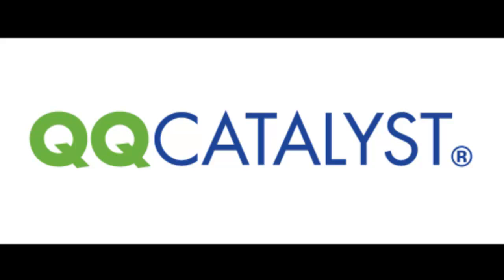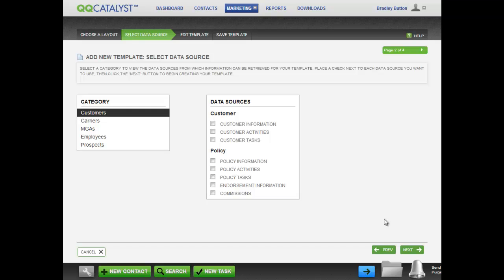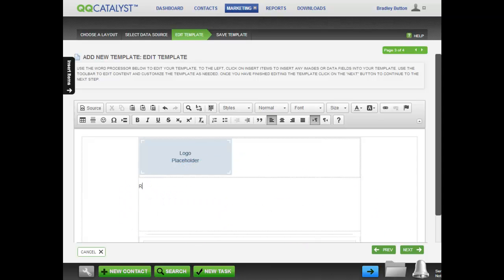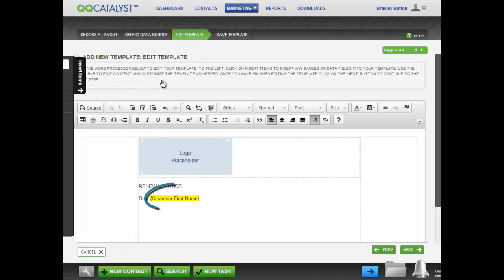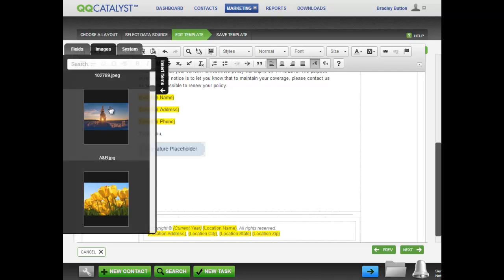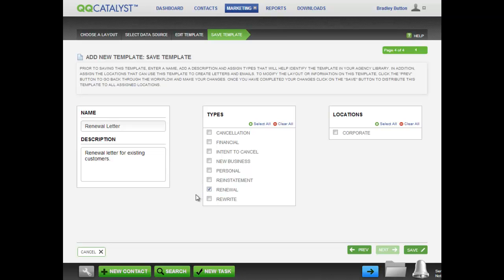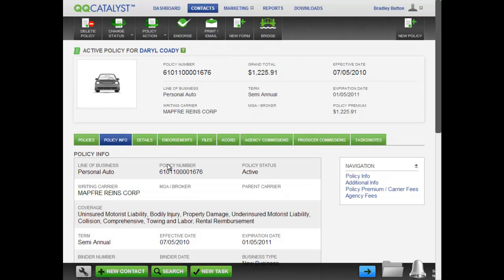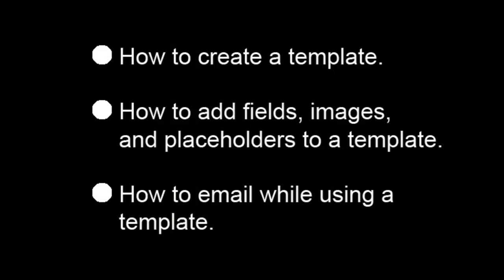QQ Catalyst - How to Create a Letter Template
Learn how to create a letter template for a client or prospect within QQ Catalyst. Create renewal letters, expiration letters, referral letters, and more, within our innovative insurance agency management system. Watch the video to find out how.